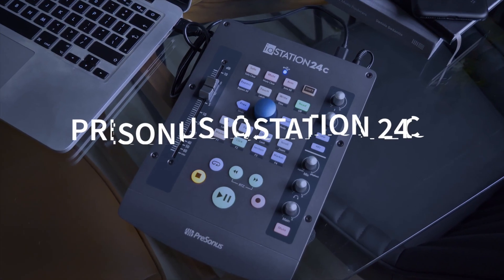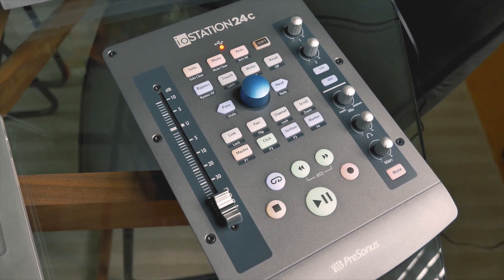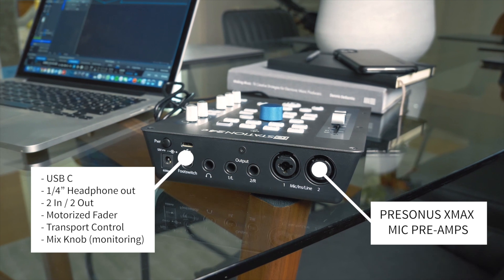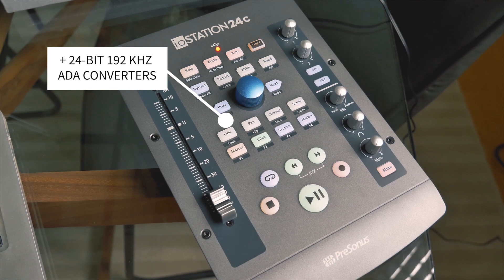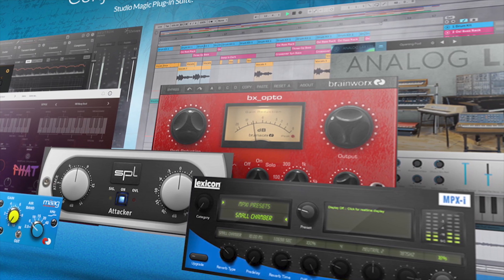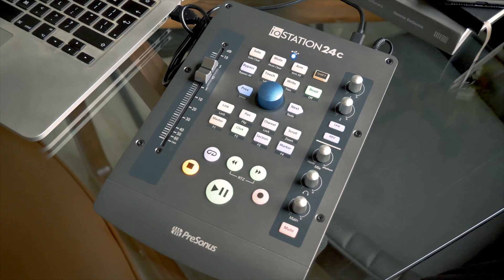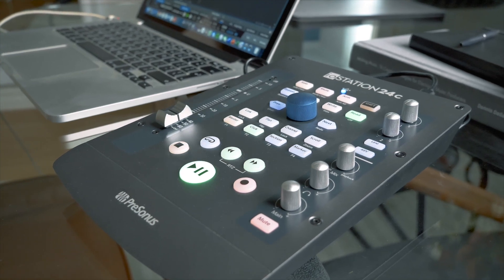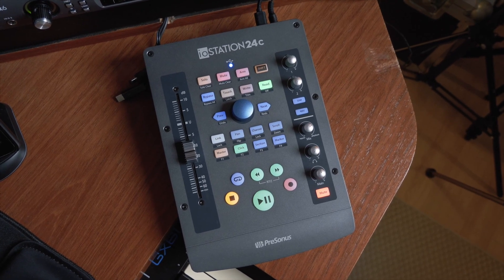PreSonus ioStation 24c Audio Production Desktop Controller Tested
At its core the ioStation24c is the best of both worlds, featuring an audio interface with XMAX high quality preamps and a control surface originating from their Faderport series. In this video, Brent from Production Expert takes us on a tour of the ioStation24c.